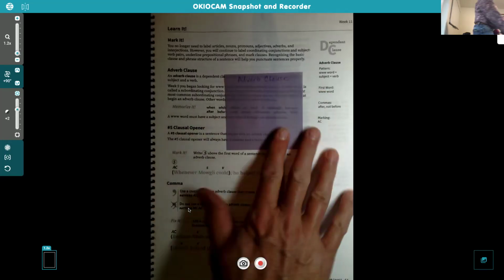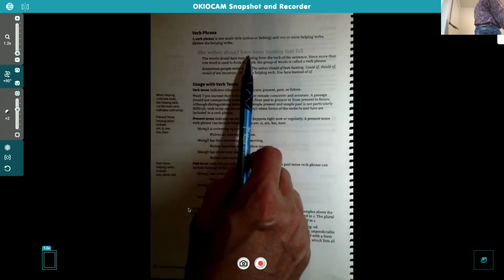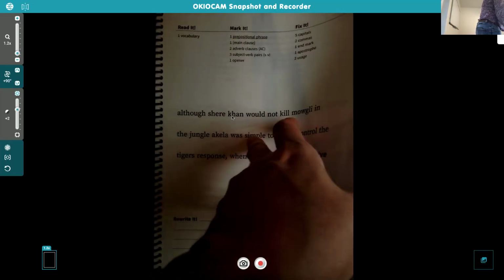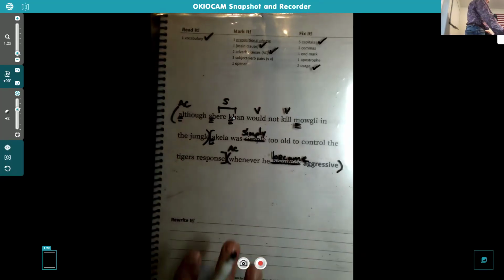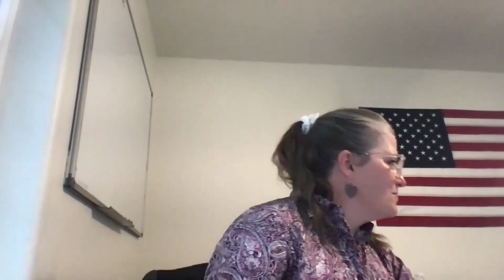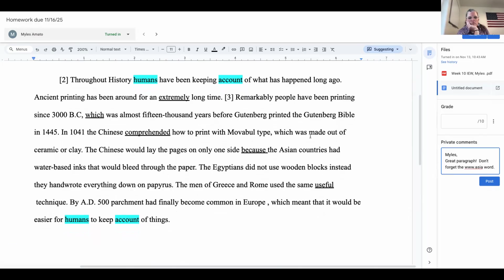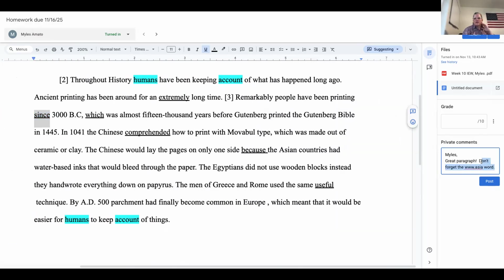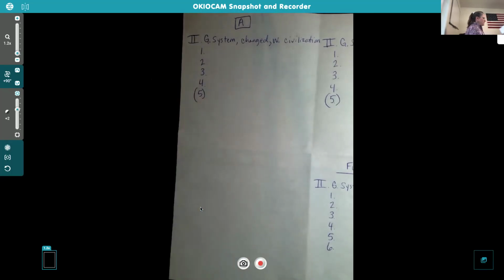Y2LB In Person Class 11:17:25